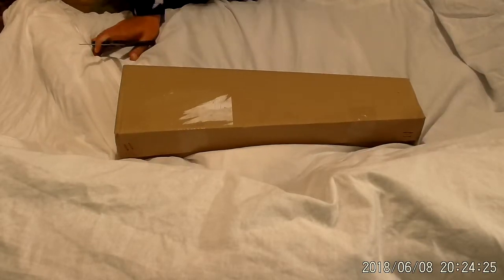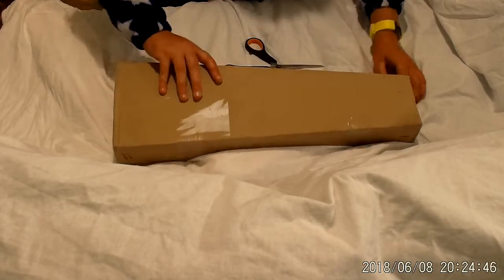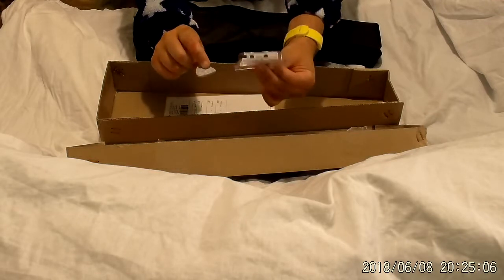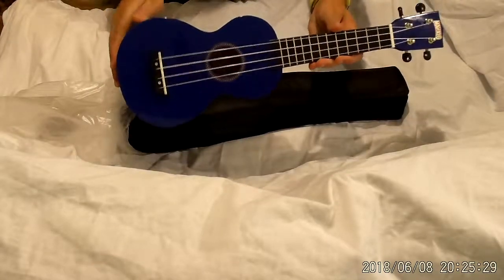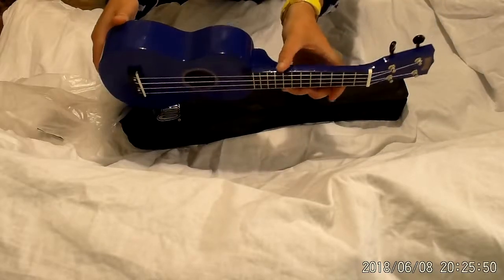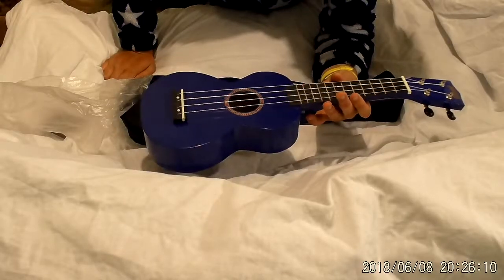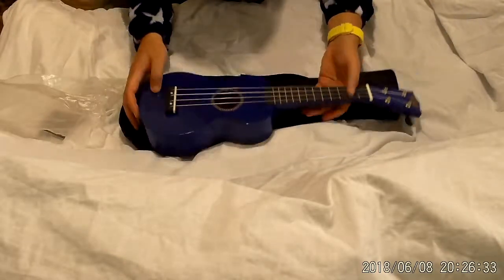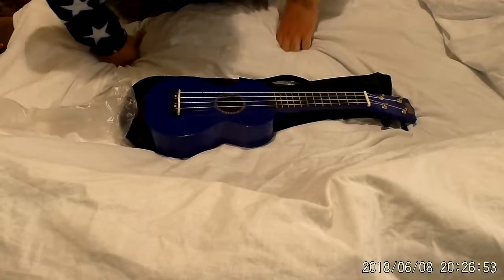Mahalo 2511 Dark Blue rainbow series Soprano Ukulele From DJM music MR1BU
Tesco direct is closing down, I have not been asked to enhance Tesco direct, but I saw this and thought, I would share, I  will upload the full edit later xxx